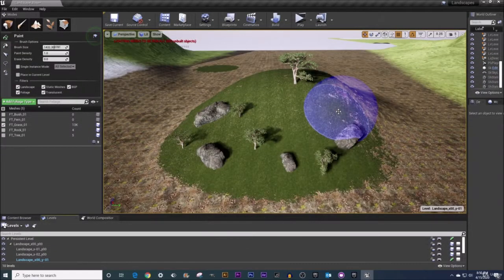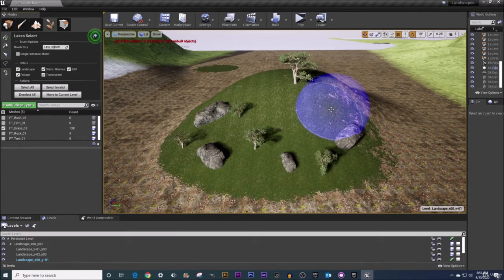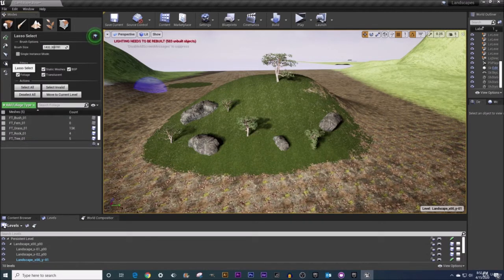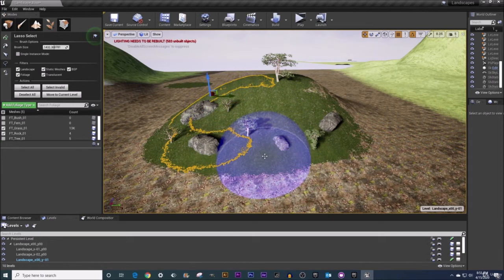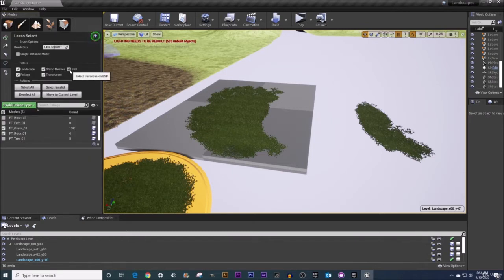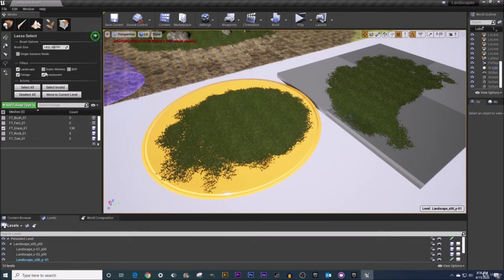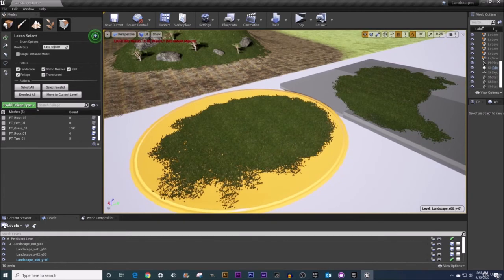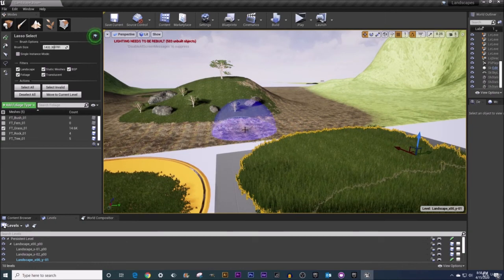98 Foliage Lasso Tool